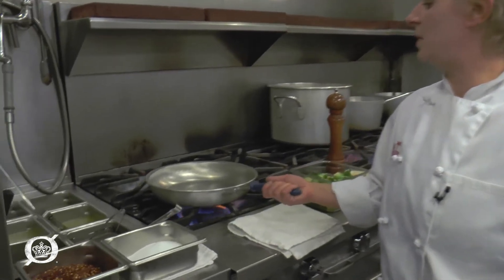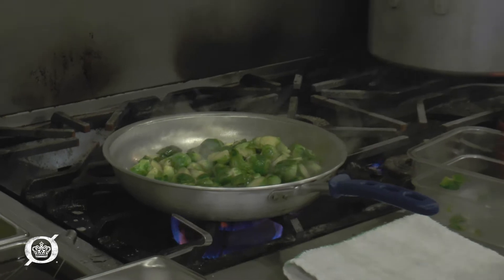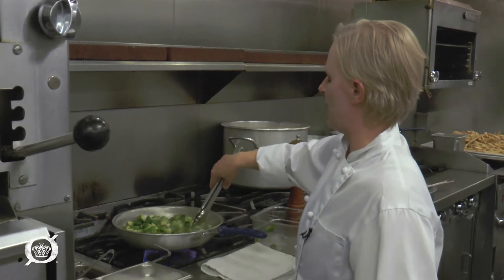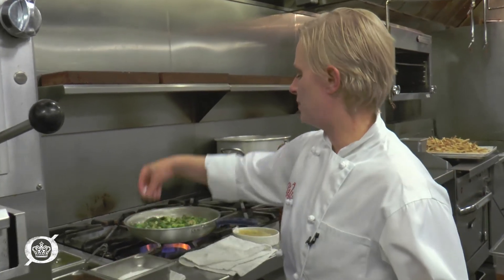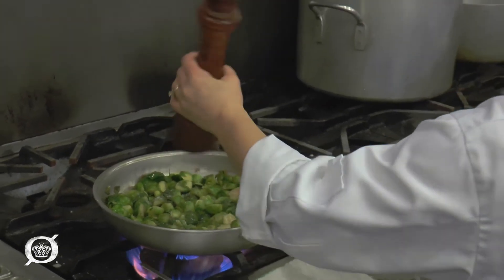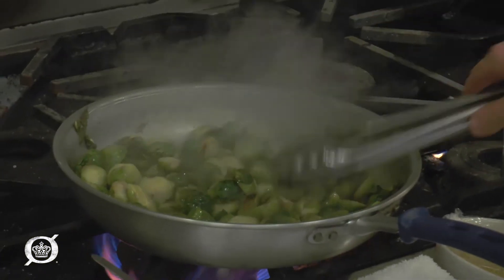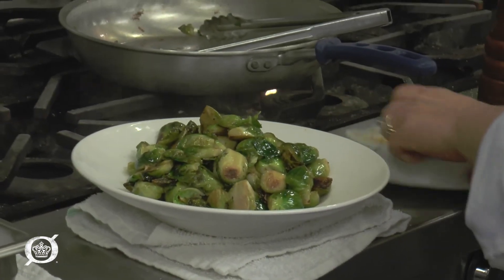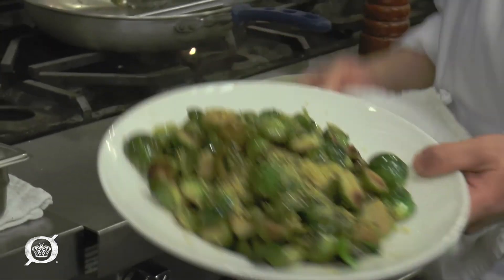Born Presents: Cooking 101 "Brussels Sprouts"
Welcome to "Born Presents"!

Click the Born "ø" located on the bottom left of the video at anytime to be taken to the the recipe card.

Born Presents is a lifestyle series from the makers of Born Footwear. Each installment features engaging and informative DIY demonstrations from experts in the world of cuisine, entertaining and beyond.

In today's episode, Karen Mitchell, The Executive Chef at Palm Restaurant in Boston, show us how to make the perfect Brussels Sprouts for Thanksgiving.

Special thanks to:
Palm Restaurant